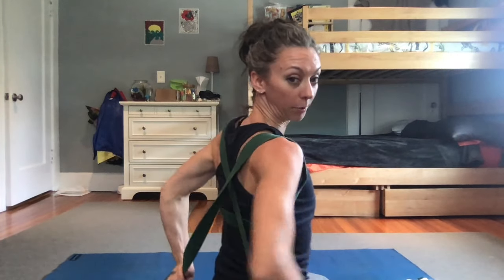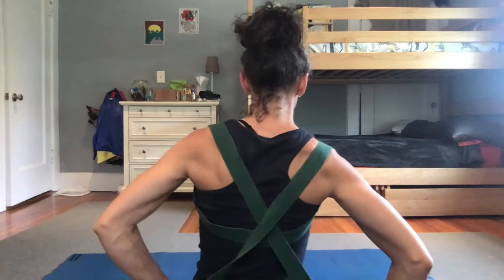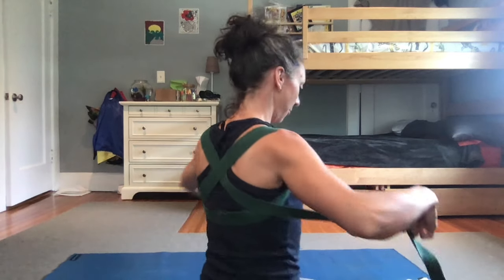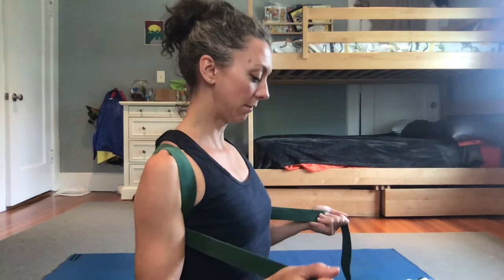How to Make an At-home Posture Corrector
There's no need to spend extra money on a posture correction belt. I teach you how to make an at-home posture corrector! All you need is a long yoga strap or a very long, thin scarf. It's best to wear it for 30-40 min a day or when you find yourself slumping or rolling your shoulders forward, and add posture correction exercises to your routine to makes sure the changes stick. :)

This is also a great practice if you have neck and shoulder pain from bad posture. Aligning your spine allows your upper back muscles to release and your chest to open. You may even be able to breathe better!

Works equally well as a women's posture corrector belt and men's posture corrector belt too.

WANT TO WORKOUT MORE WITH ME? I've got ya covered!

COMPLETE WORKOUTS w/ A PLAN!: Mastering Your Body Mechanics - Come workout with me ad-free in this complete video series. Download your workout guide based on what you need (upper back pain / neck pain? lower back pain? diastasis recti? we've got a track coming for you!)

Workouts in the series include strength, myofascial release, mobility, plyometrics for speed and bone health, and HIIT workouts. Each video builds upon the next with the goal to help you deeply understand your own body, build strength and balance while KNOWING you're doing it right.

These videos will eventually be on this channel but you can get them all right now!

See my pregnancy and postpartum channel  @devotedmamas  for more in-depth core and pelvic floor workouts.

Kendra (she/her) is a Corrective Exercise Specialist, Strength Coach, Yoga Teacher and Running Coach. Her years of experience with and curiosity about the human body have informed Kendra’s method of training, which focuses on alignment, proper form and corrective exercise to help her clients live pain free.

Kendra is most well known for melding her clinical expertise with creativity and a lighthearted perspective. At the end of the day, she understands that her clients are real people with real lives, it is her job to help them tune into the power of their own bodies.